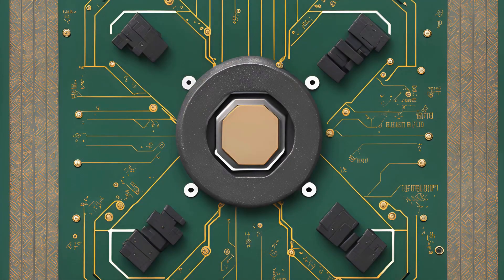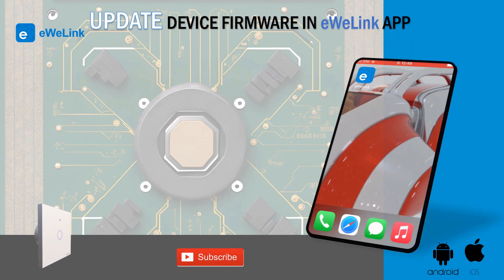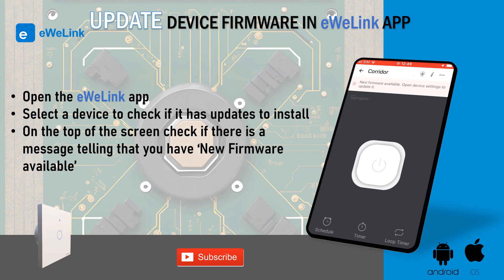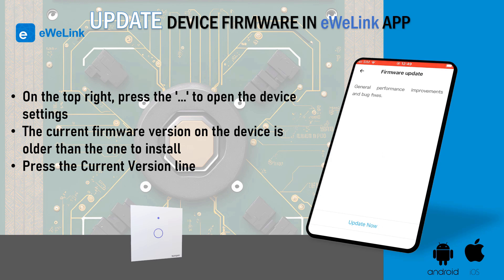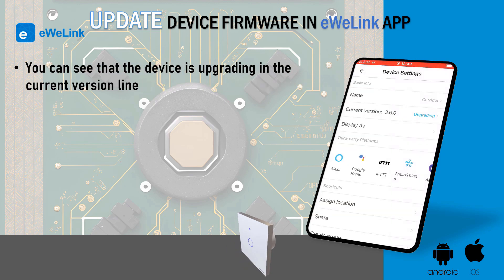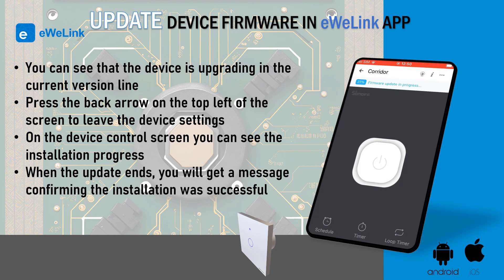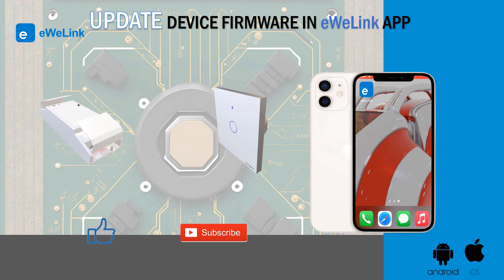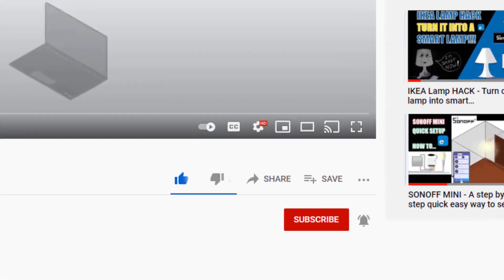eWeLink Firmware Updates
This video will show you how to quickly and easily update your eWeLink firmware in just two minutes. Learn how to take advantage of the latest features and bug fixes to ensure that your home automation devices are running optimally. Find out how to keep your devices up to date and take control of your home automation system. With this video, you can learn how to update your device's firmware quickly and get on with your day.

🎁ALIEXPRESS
🔗Sonoff Mini R3